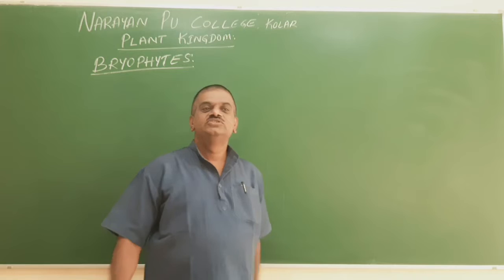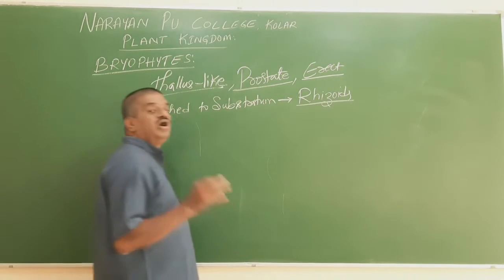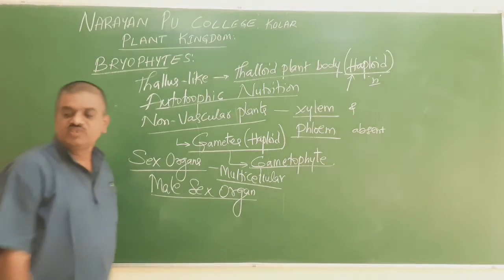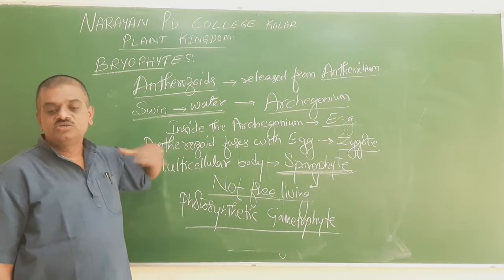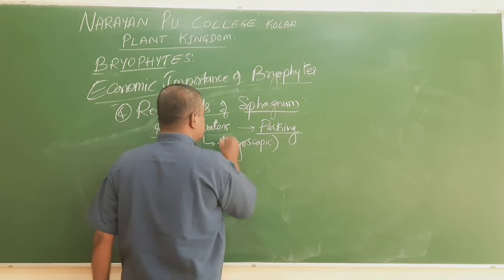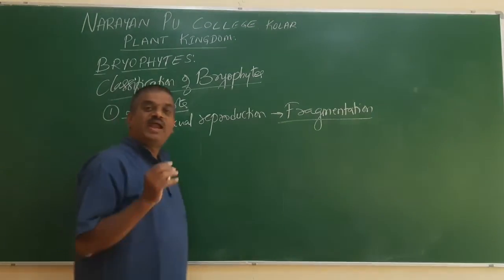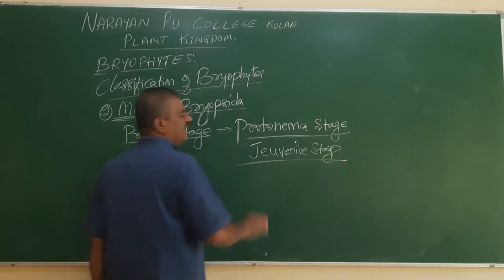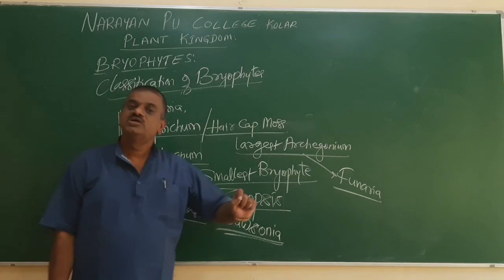PLANT KINGDOM PART - 4